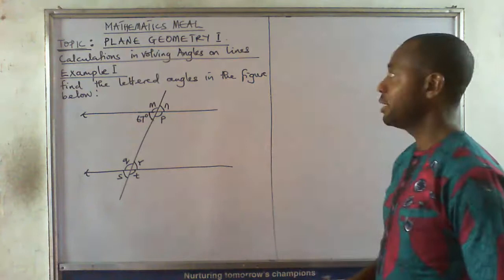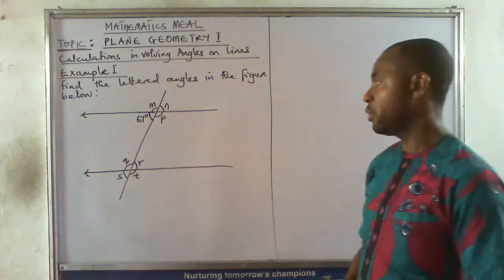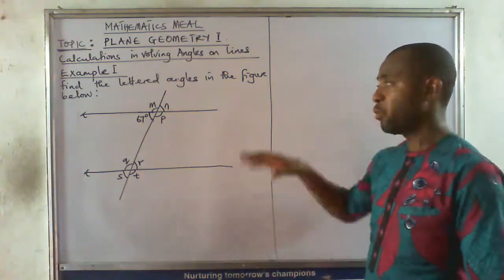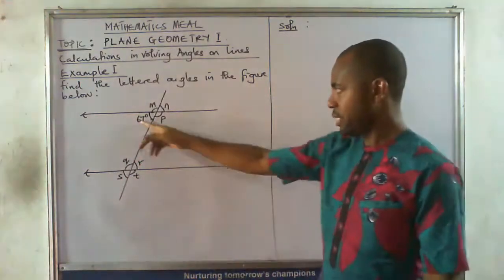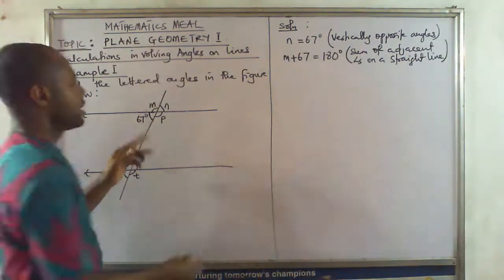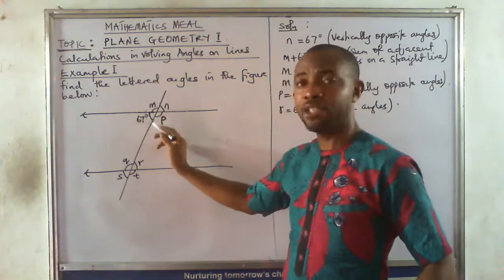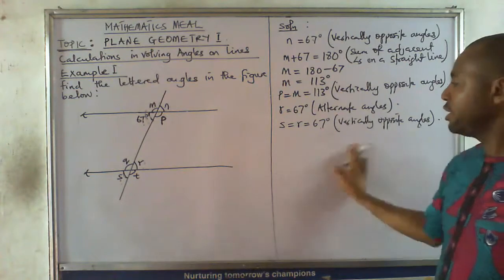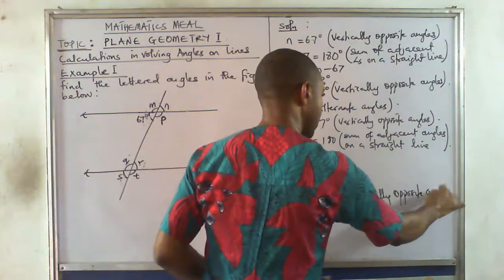PLANE GEOMETRY 1G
Geometry is a branch of mathematics that studies lines, angles and shapes. The knowledge of geometry is exploited in all aspects of life. In engineering the knowledge of geometry is used in design and fabrication of machine parts and other process equipment. In this video, some examples in relation to angles on lines were considered. Valid rules such as adjacent angles on a straight line, angles at a point, vertically opposite angles, corresponding angles and alternate angles. It is important to watch this video in order to get mastery over calculations of angles on lines. Enjoy the video!